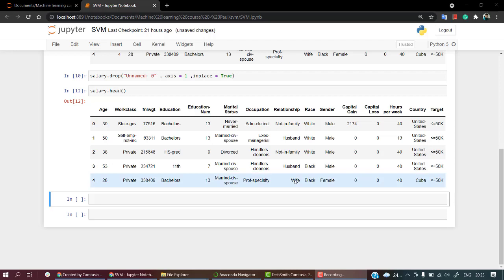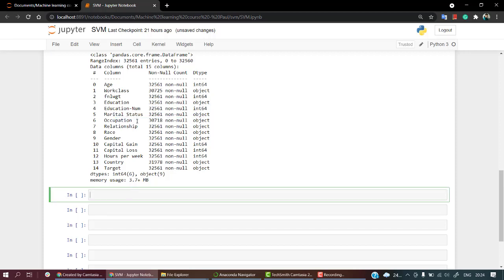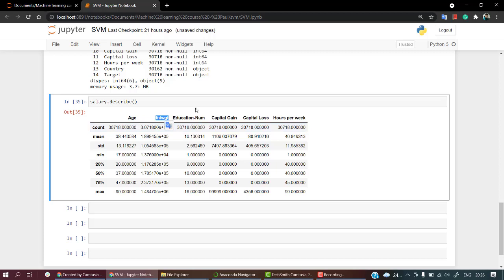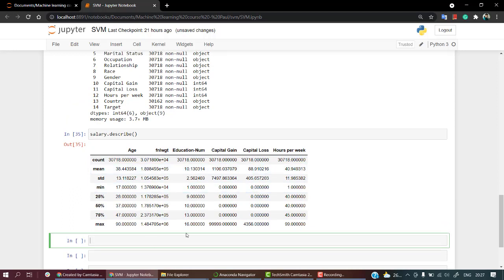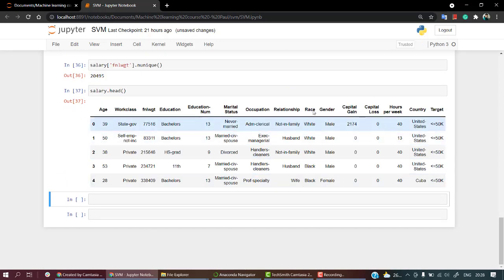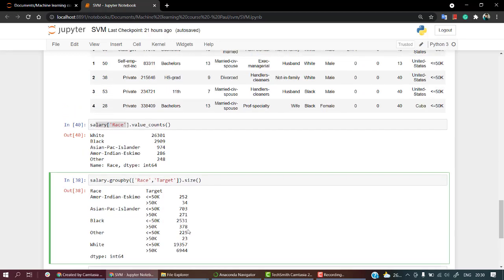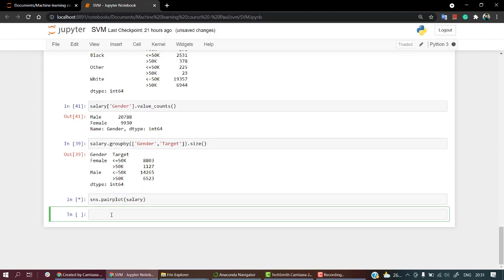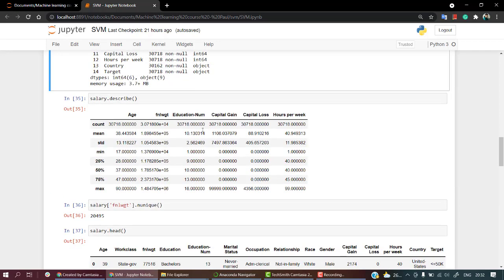#86 - Practical - SVM - EDA 1 | Support Vector Machine (SVM) | Machine Learning Course Explained